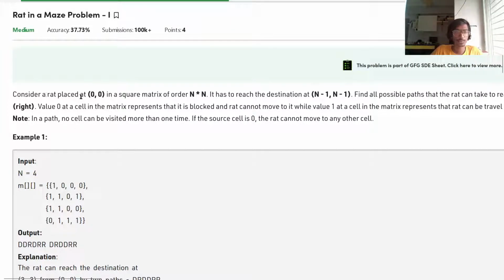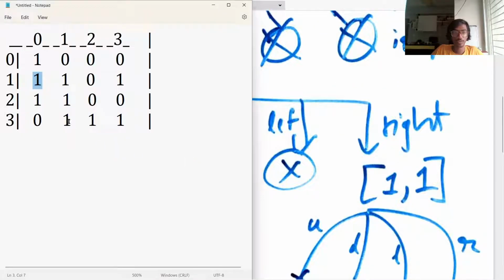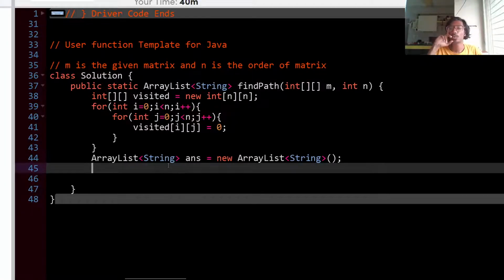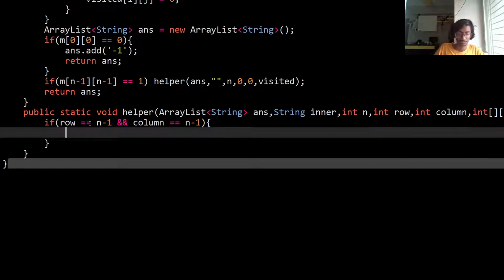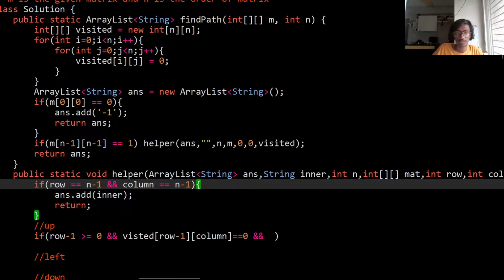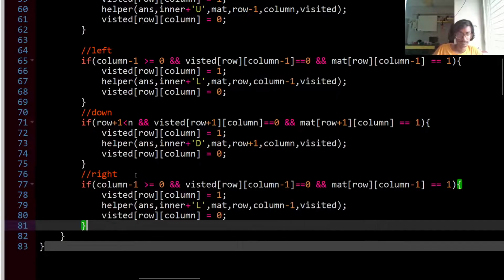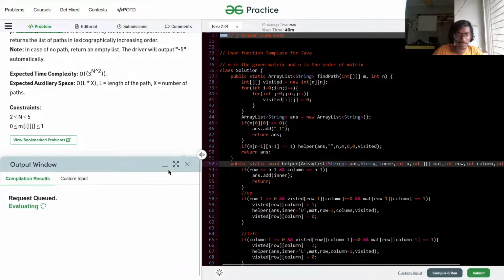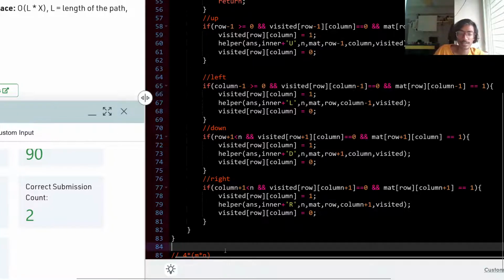Rat in a Maze Problem - I | BACKTRACKING | JAVA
Consider a rat placed at (0, 0) in a square matrix of order N * N. It has to reach the destination at (N - 1, N - 1). Find all possible paths that the rat can take to reach from source to destination. The directions in which the rat can move are 'U'(up), 'D'(down), 'L' (left), 'R' (right). Value 0 at a cell in the matrix represents that it is blocked and rat cannot move to it while value 1 at a cell in the matrix represents that rat can be travel through it.
Note: In a path, no cell can be visited more than one time. If the source cell is 0, the rat cannot move to any other cell.